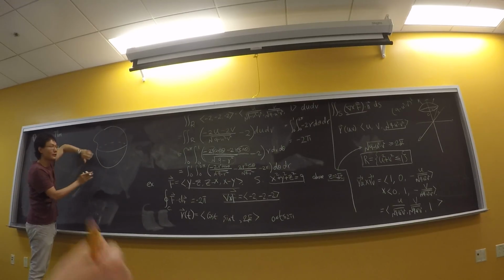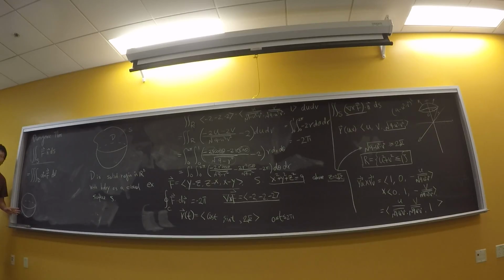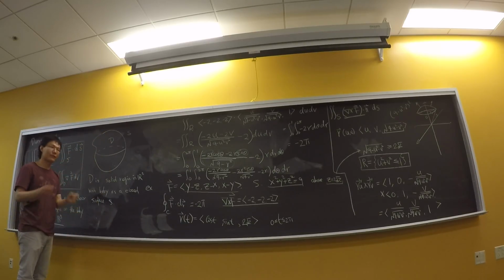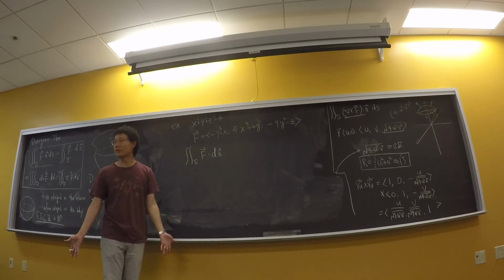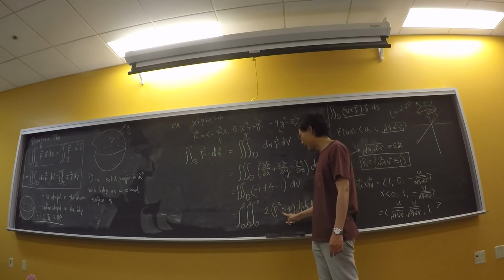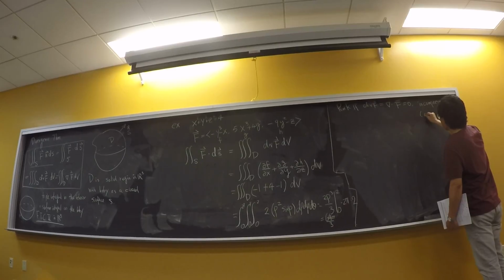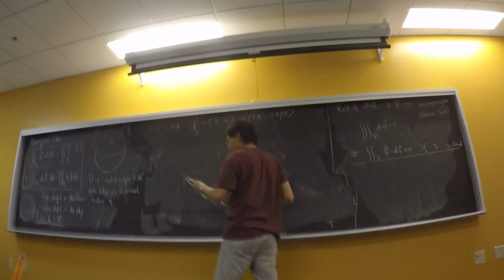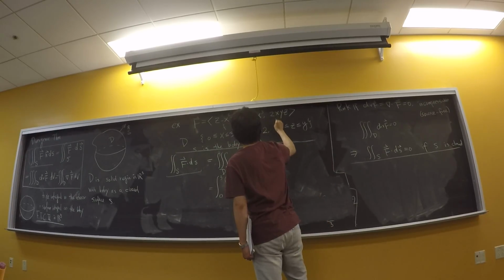Calc 3, May 3, Part 3